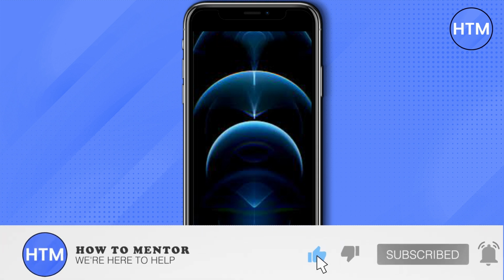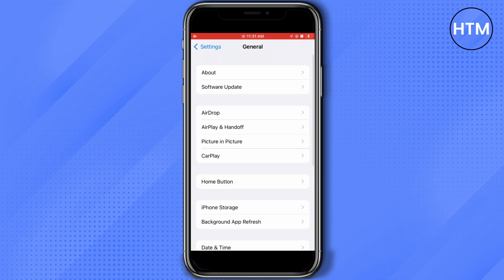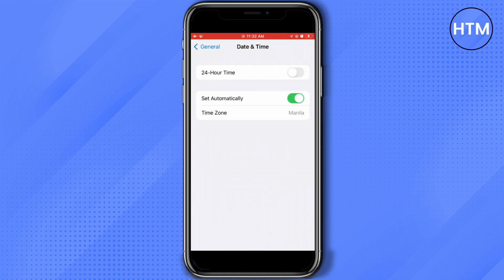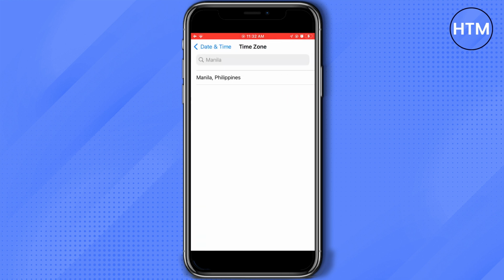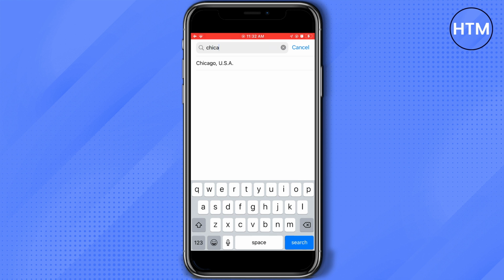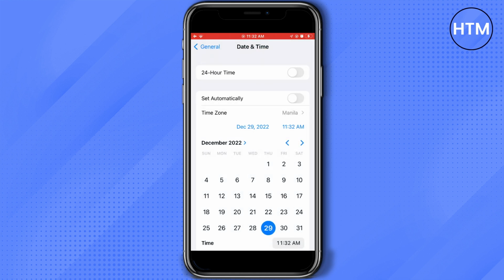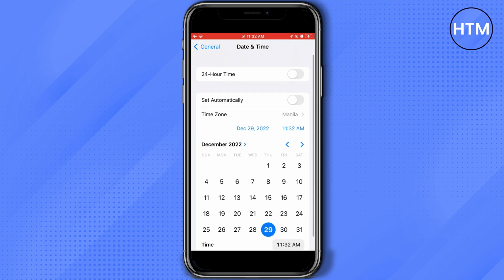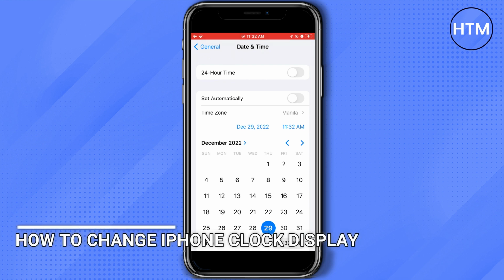How To Change iPhone Clock Display (SIMPLE!)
How To Change iPhone Clock Display. It’s a very easy tutorial, I will explain everything to you step by step.